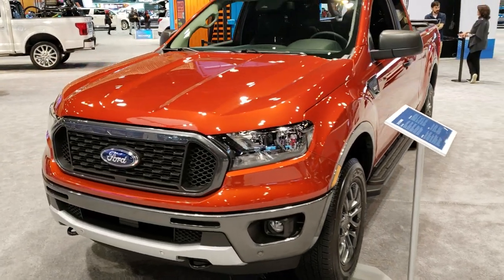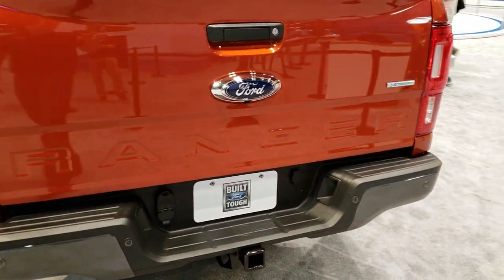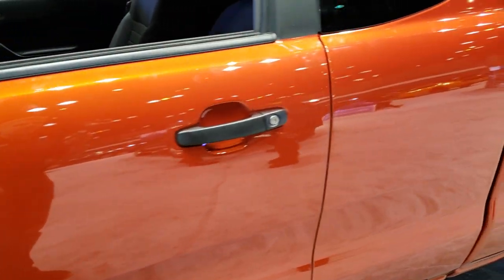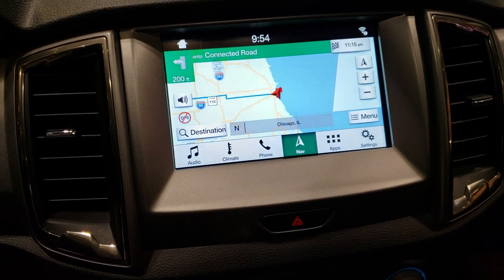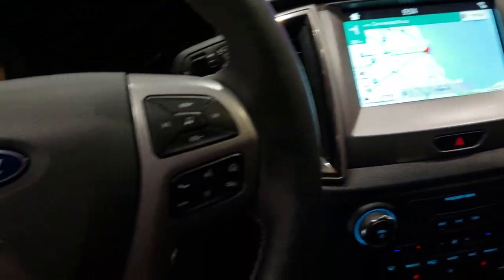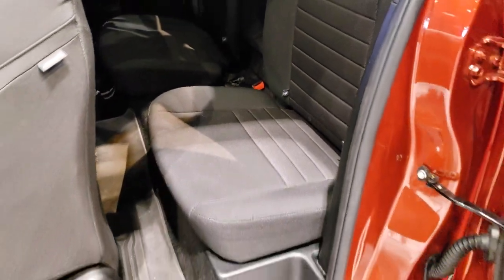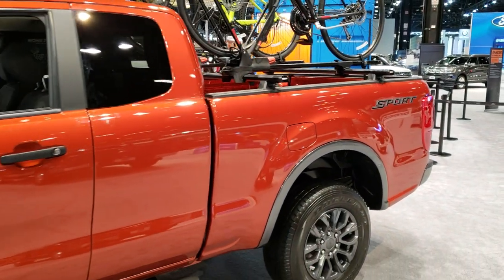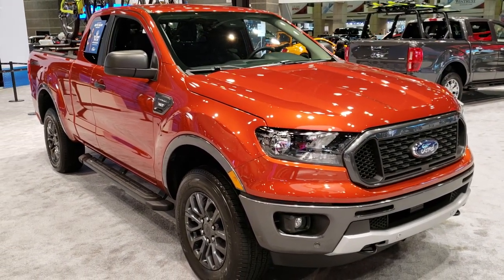ALL NEW 2019 FORD RANGER SUPERCAB XLT SPORT HOT PEPPER RED WALK AROUND 2019 CHICAGO AUTO SHOW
I did a walk around review of the 2019 Ford Ranger Supercab XLT in Hot Pepper Red Metallic at the Chicago Auto Show.

HERE IS A VIDEO I DID OF ONE OF THE SUPERCAB 2019 FORD RANGERS THAT WAS AT THE 2019 CHICAGO AUTO SHOW.  WE ARE EXCITED TO GET THESE VEHICLES ON THE LOT AND TO OUR CUSTOMERS.  ENJOY THE VIDEO.